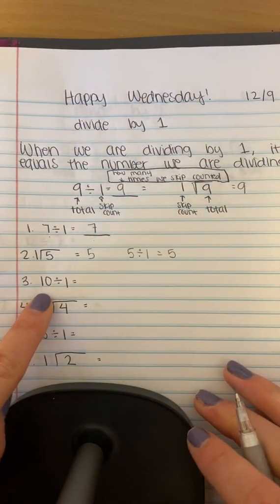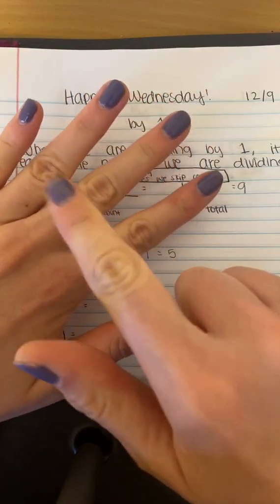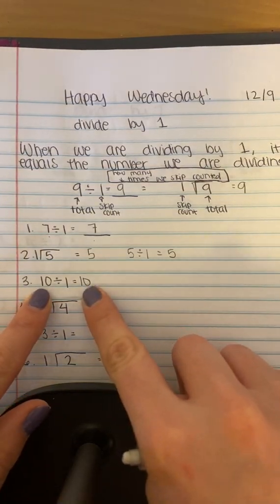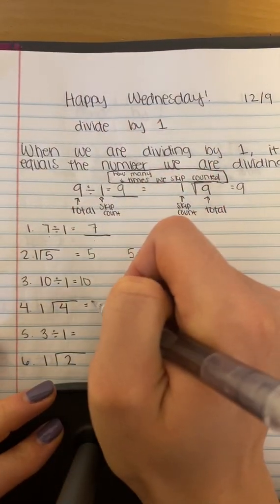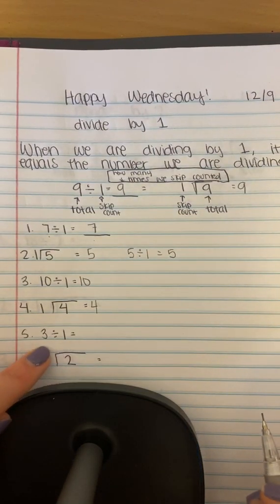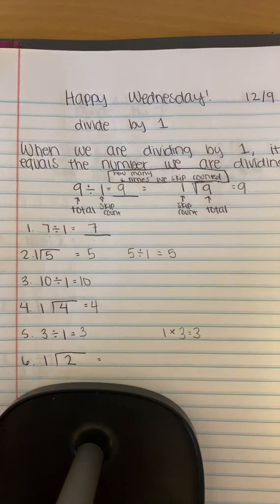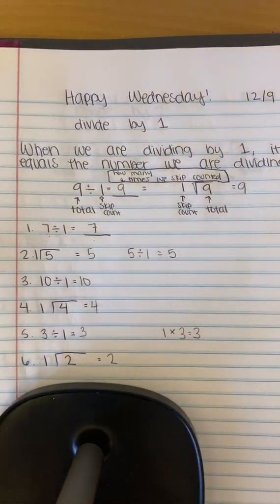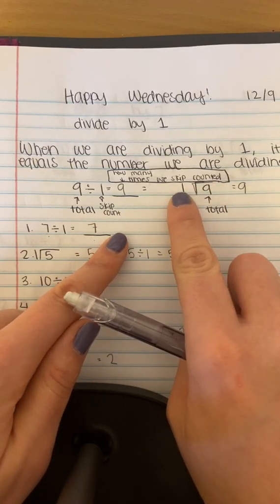Math 12/9 divide by 1